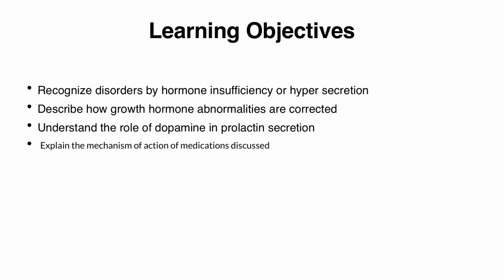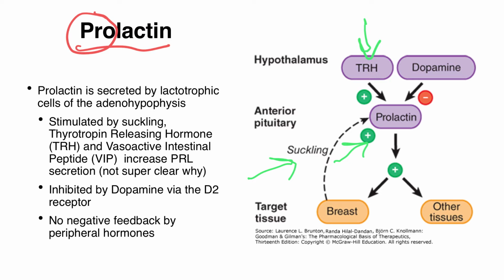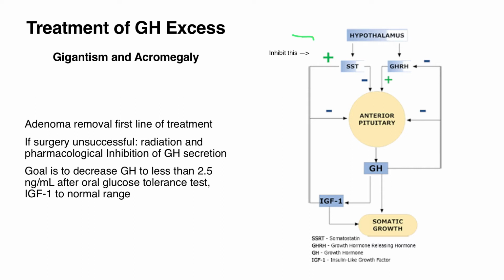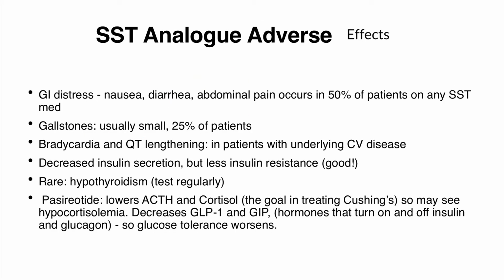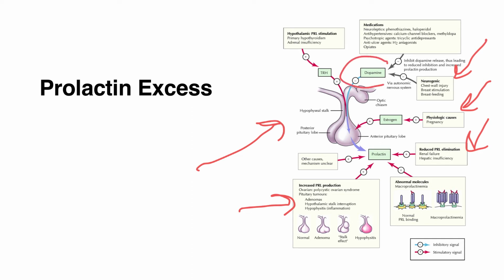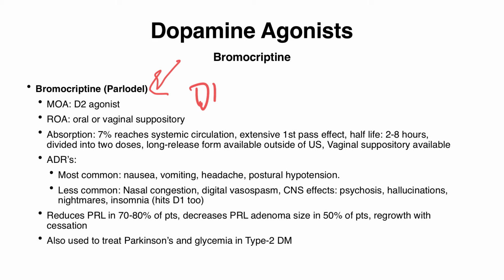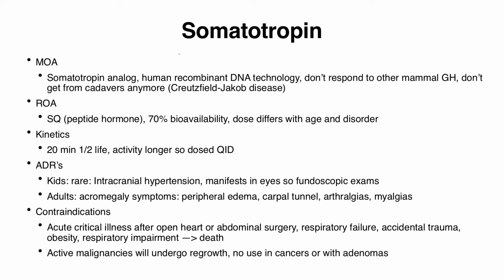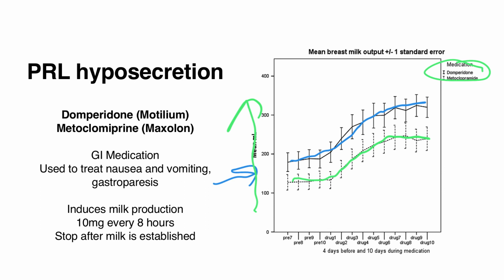PA Student Pharmacotherapeutics: Treating Pituitary Disorders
Pharmacology of hormones, and hormone replacements of products of the pituitary. The posterior pituitary releases Anti-Diuretic Hormone (ADH; also called Vasopressin), and oxytocin. The anterior pituitary is associated with a whole host of hormones, like growth hormone, prolactin, and hormones responsible for signaling to the thyroid, adrenals, and gonads. Here we review the physiology and discuss available treatments.